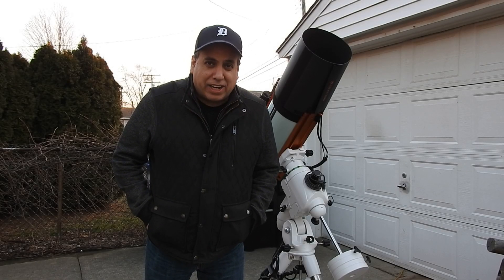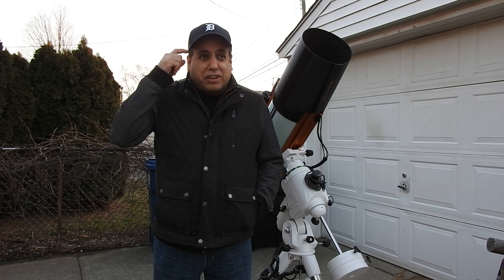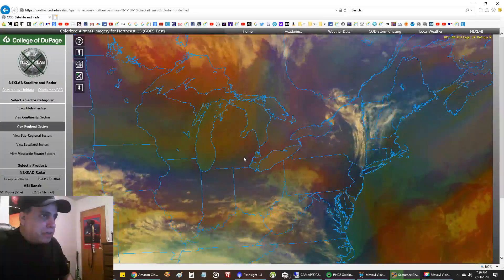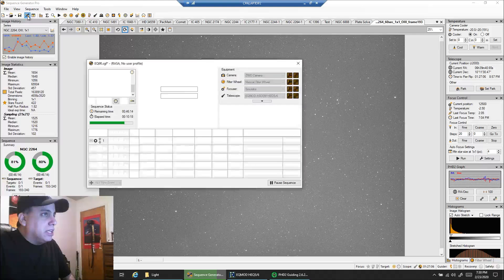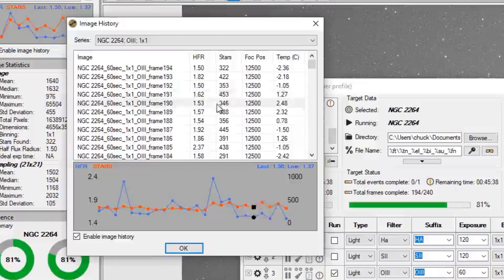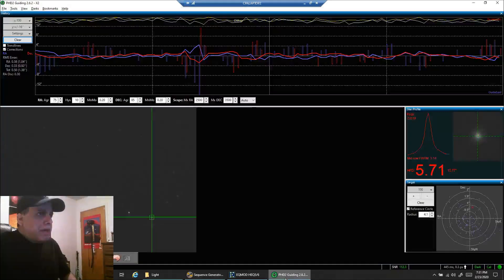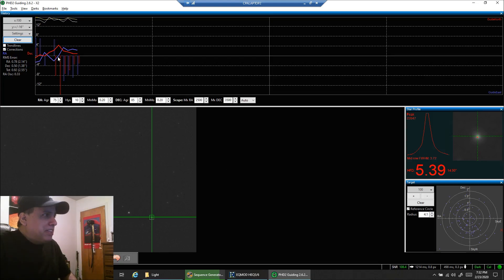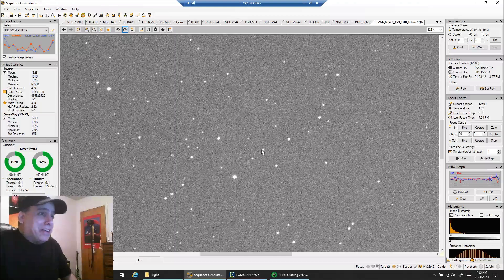My Biggest Project on the Celestron RASA (Cone Nebula)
This is my biggest project to date on the Celestron RASA - 14.38 hours.  The Cone Nebula (NGC 2264) is an H II region in the constellation of Monoceros. It was discovered by William Herschel on December 26, 1785, at which time he designated it H V.27. The nebula is located about 830 parsecs or 2,700 light-years away from Earth.

The Cone Nebula is captured with narrowband filters to help protect against light pollution and processed in the Hubble Palette.

Imaging Camera: ZWO ASI1600MM Pro

Mount: Sky-Watcher EQ6-R Pro

Guide Scope: ZWO 60mm Guide Scope

Guide Camera: ZWO ASI224MC